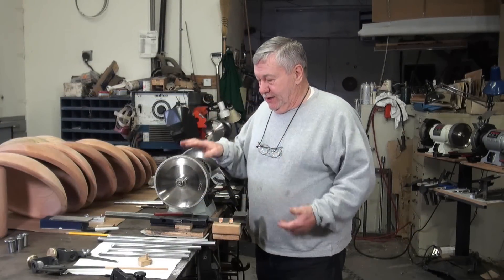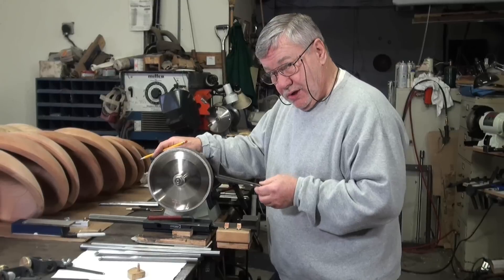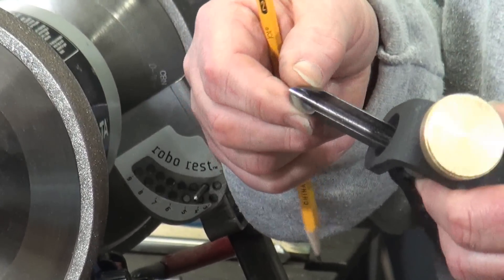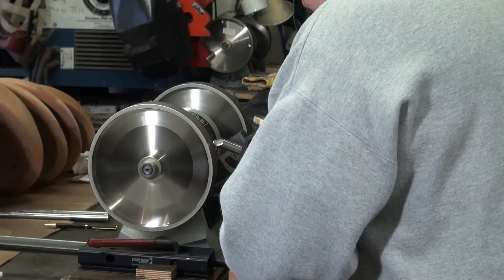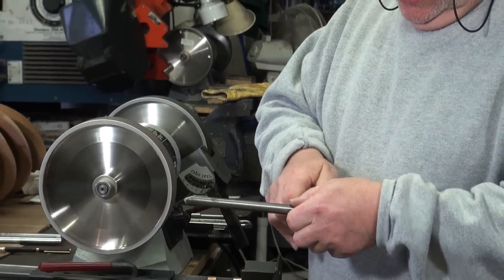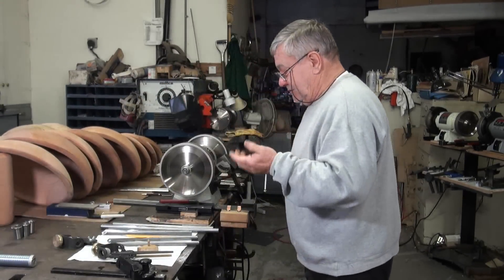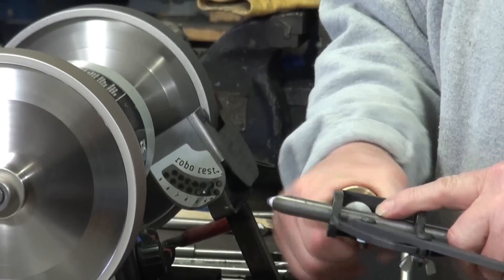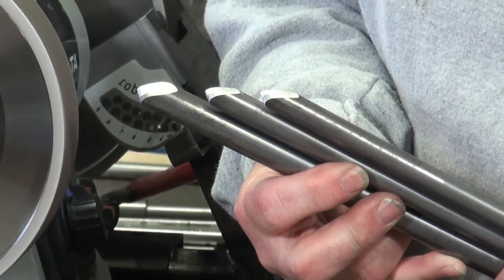D-WayTools Bowl Gouge Sharpening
Dave demonstrates his technique for sharpening D-WayTools bowl gouges.
Wolverine setup:
Stick out: 1 7/8"
Pivot point to wheel - 7 1/4"
Wing somewhere between the first & second notches